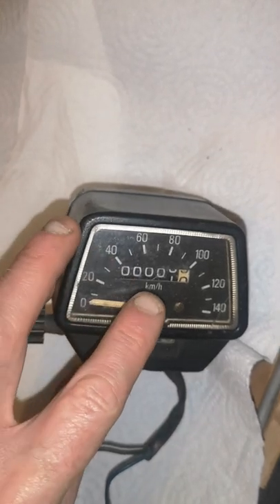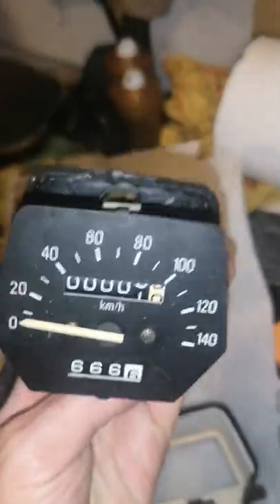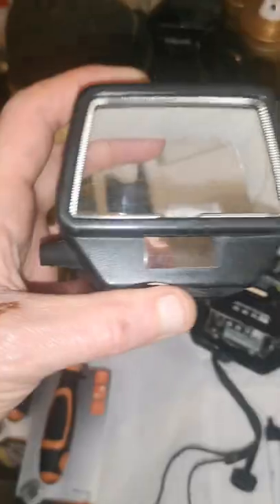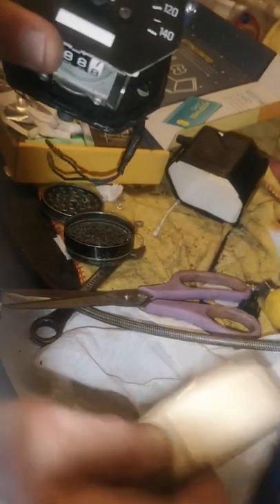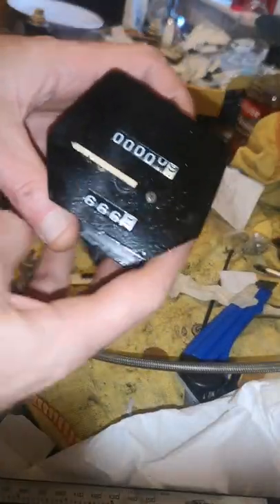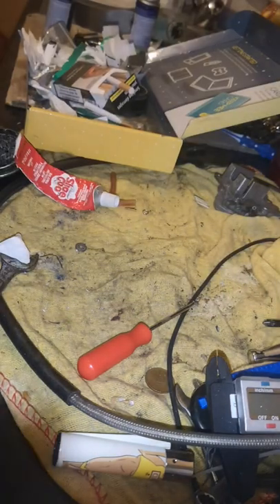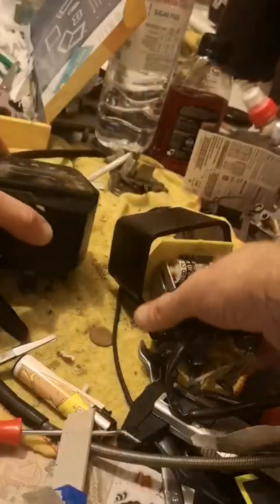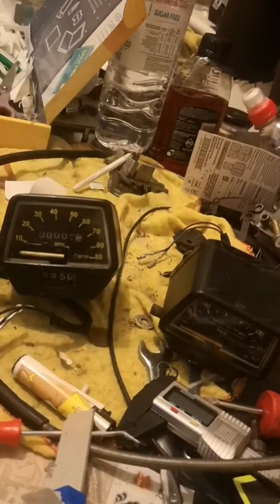Dtr 125 speedometer change from km/h to MPH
Couldn't find no mph speedos so bought some km ones and converted hopefully will help people looking for mph speedos cos there's still km ones out there to convert